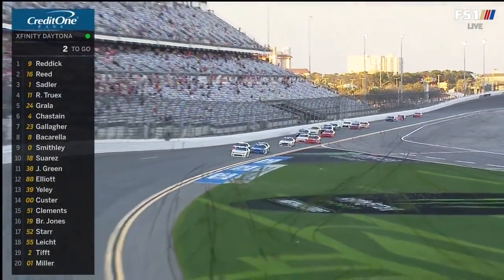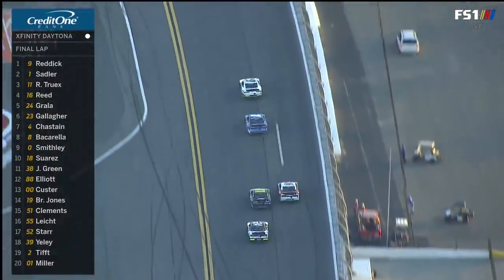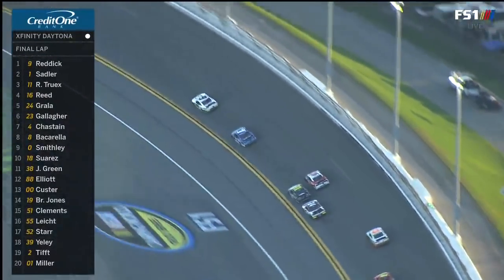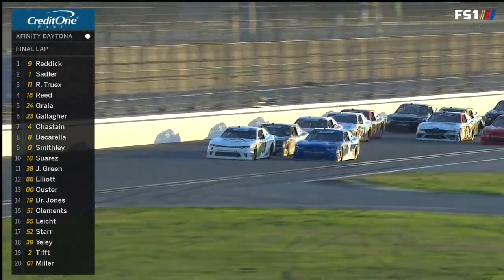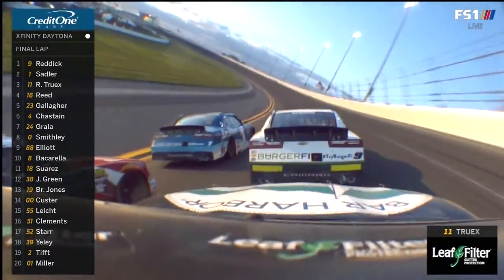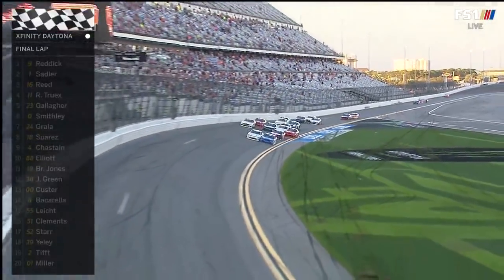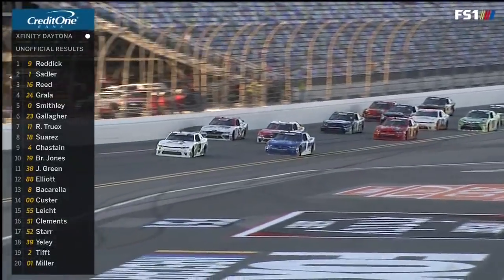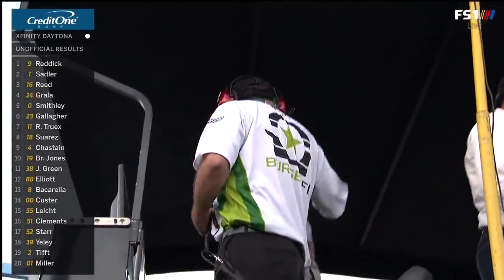Credit One Bank One to Go: Reddick outlasts field, wins Daytona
In the fifth overtime, Tyler Reddick takes the coveted Daytona title after fending off JR Motorsports teammate Elliott Sadler with a photo finish.